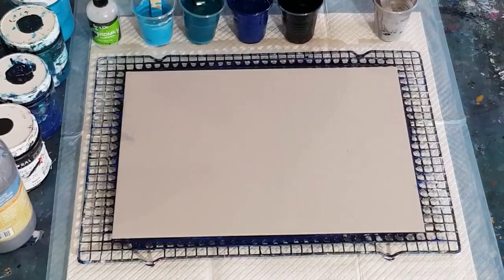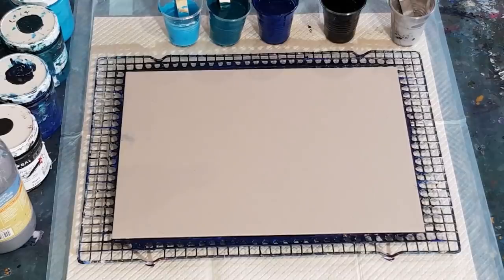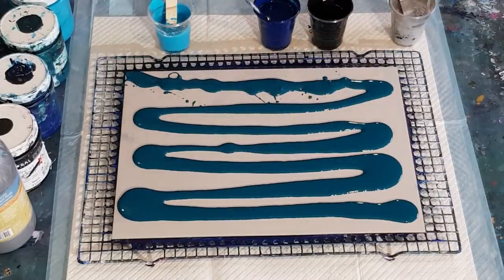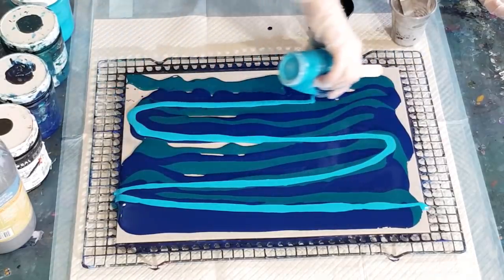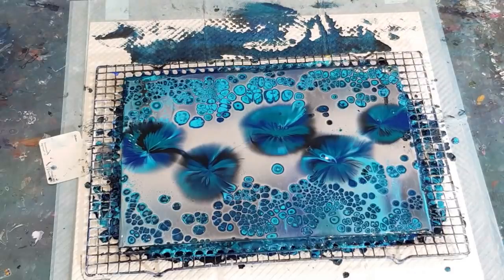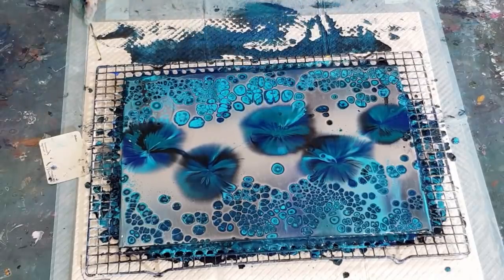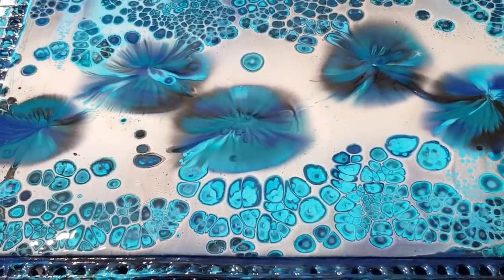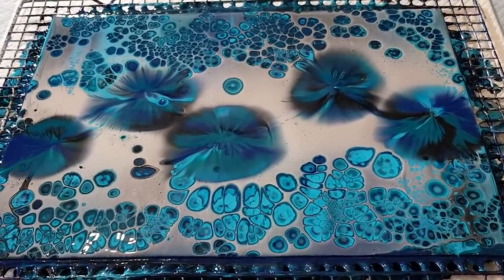#323 Metallic Silver Swipe Over Turquoise Paints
Metallic silver swipe, metallic swipe. Metallic acrylic pour.
For this swipe, I used 70% glue and 30% water as my pouring medium. I then used 1 1/2 parts of this pouring medium to 1 part of my Global impasto paint. If you are using thicker paints like Liquitex Basics, you will need to use 2 parts PM to 1 part paint  and if you are using thinner paints, you will need to add more paint to get your mix to the correct consistency.